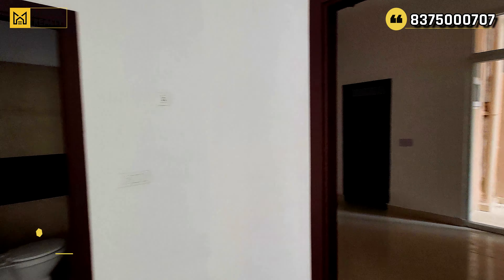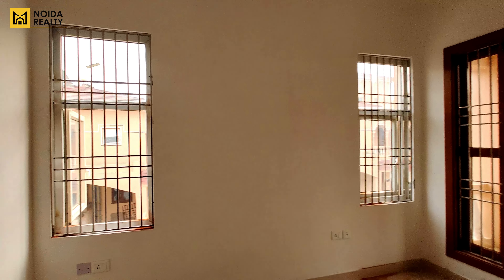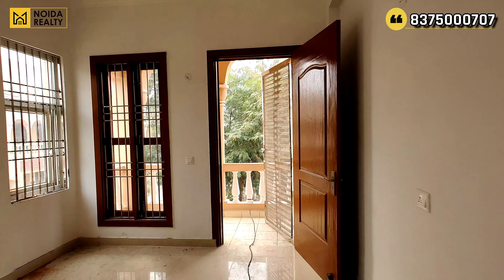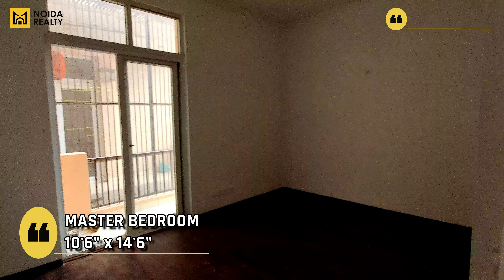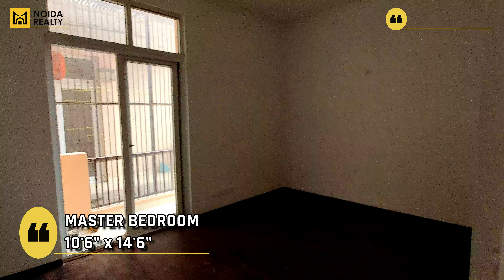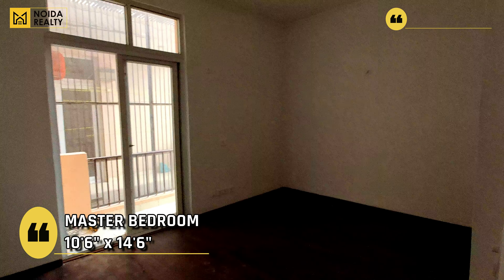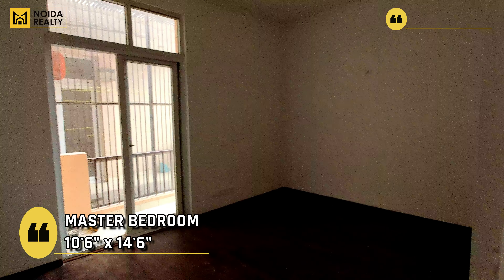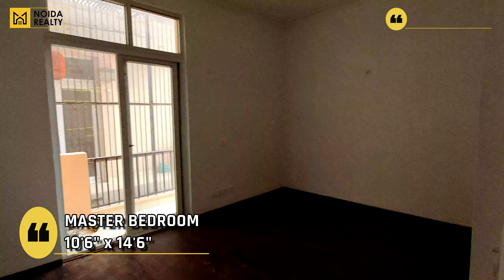Villas in Noida Extension | Greater Noida West | Amrapali Leisure Valley Villa | Ready to Move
Amrapali Leaisure Valley offers you ready to move in ready to move in 3/4/5 BHK Villas in Greater Noida West. The society is loaded with lush green landscapes offering you unbeatable lifestyle. These villas are majorly available in resale. In this video, we have visited 1825 sqft, 3 BHK
villas. Amrapali Leisure Valley Villas are managed by NBCC and are now transferable and bank funded.

Project : Amrapali Leisure Valley
Location : Techzone 4, Greater Noida West
Size : 1825 sqft
Variant : 3 BHK + Servant
Possession Status : Ready to Move

Chapters in the Video :

0:00  Channel Intro
00:11 Amrapali Leisure Valley Intro
00:55 Leisure Valley Ground Floor Layout
02:06 Leisure Valley First Floor Layout
03:35 Leisure Valley Second Floor Layout & Terrace

A visit that can change your mind. This is starting range of a leasehold villas. You can also opt for 2450 & 2950 sqft villas.

This video includes details about following :
villas in noida,
villas in noida extension,
villas in greater noida west,
villa in noida,
villa in noida extension,
villa in greater noida west,
amrapali leisure valley villa,
amrapali leisure valley villas,
leisure valley villas,
leisure valley villa,
leisure valley villa amrapali,
leisure valley villas amrapali,
villas in noida extension ready to move,
noida extension ready to move villas,
villa in noida extension ready to move,
villa in greater noida ready to move,
villas in noida and greater noida,
affordable villas in noida,
villas in noida for sale,

You can buy ready to move  3 BHK, 4 BHK villas in Noida or in case you want to sell your apartment, we can help you with the same.